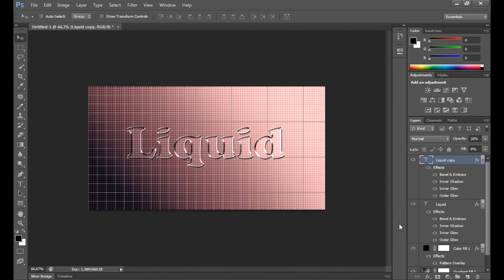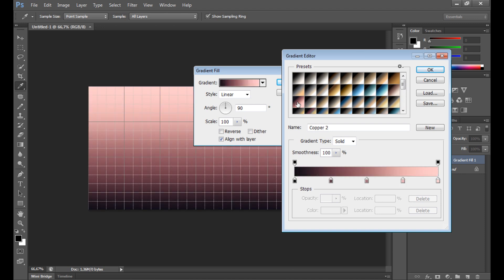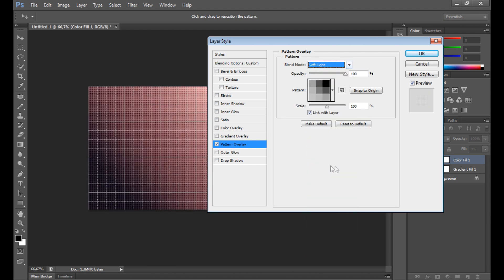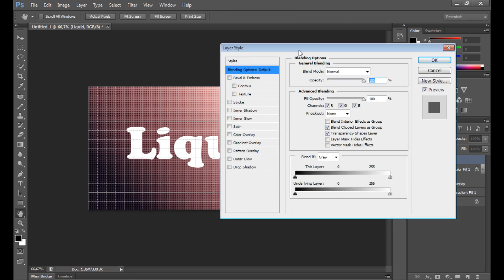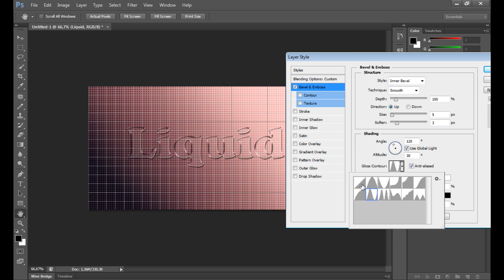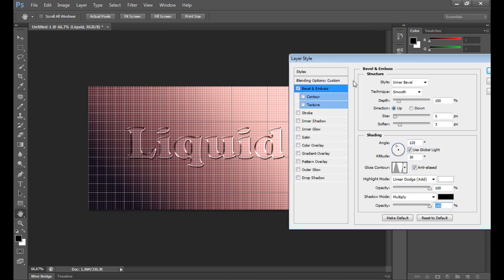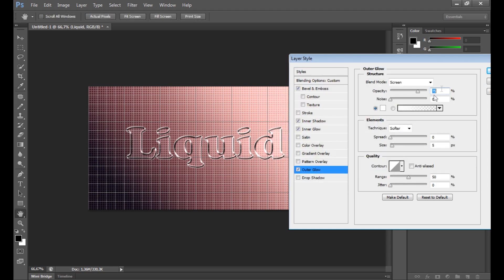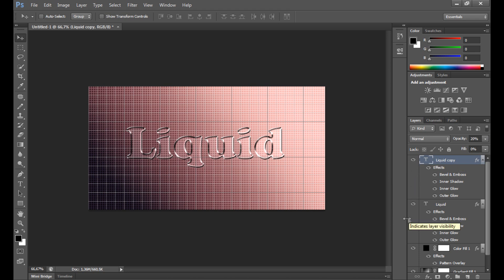Transparent Text Effect - Photoshop Tutorial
In this text effect tutorial I am going to teach how to create beautiful shinny and transparent text effect in adobe photoshop.